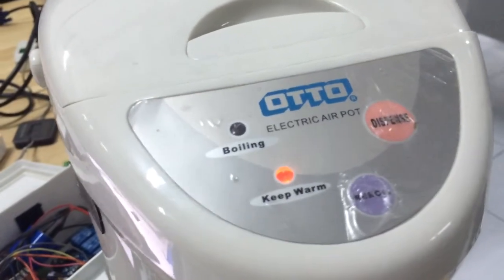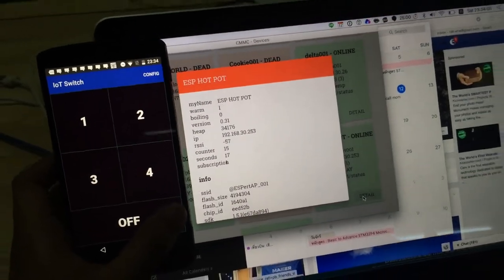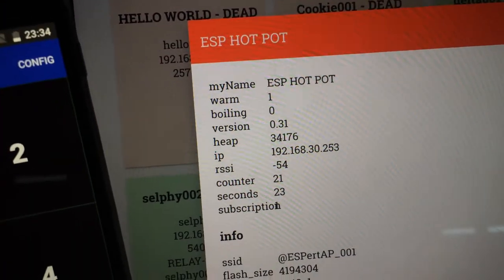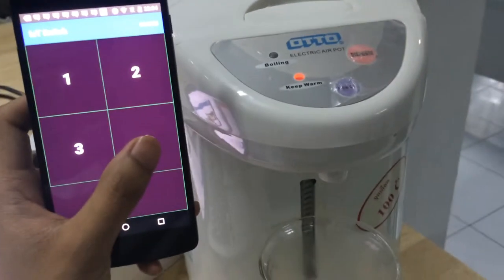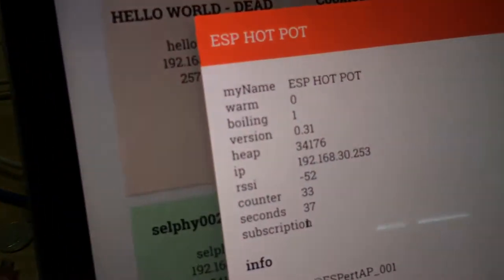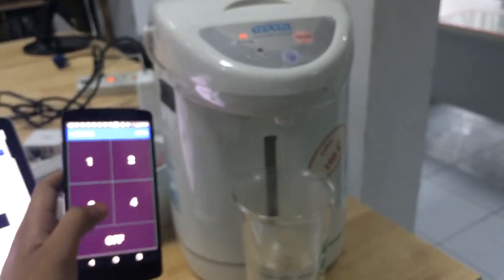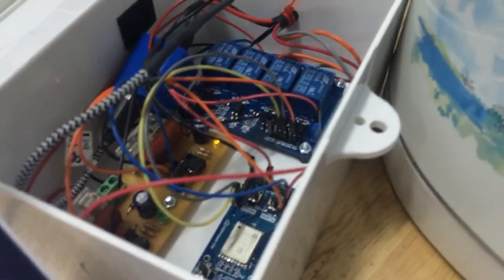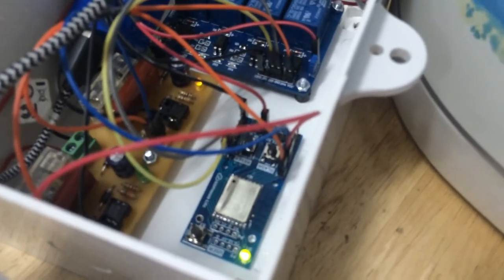IoT Electric Air Pot controlled by an ESP8266